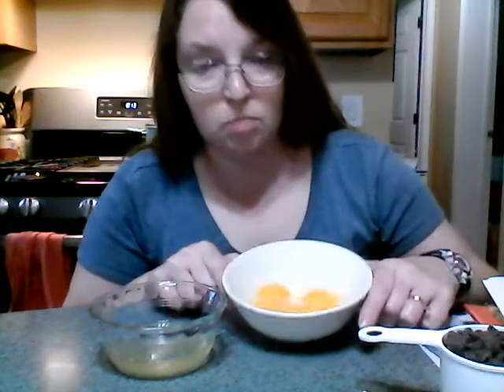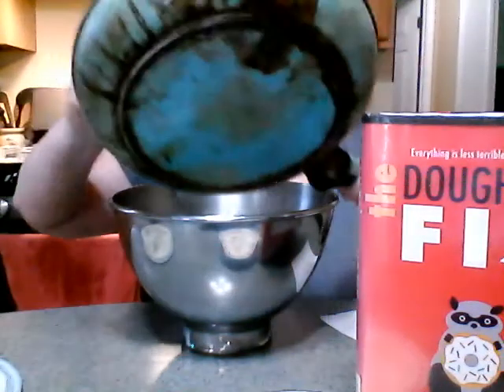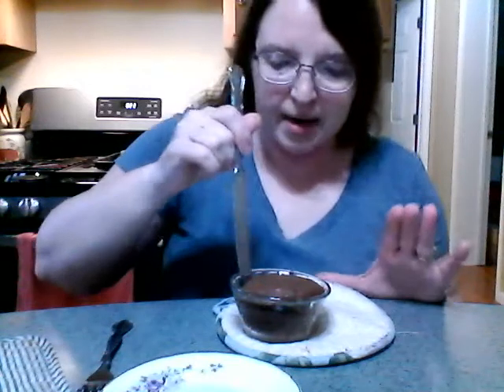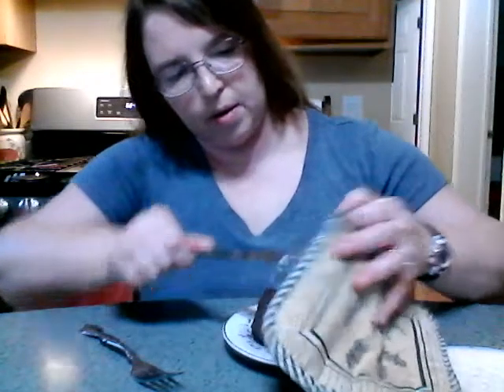In the Kitchen with Val - Chocolate Lava Cake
Val was inspired by reading the book, The Doughnut Fix by Jessie Janowitz